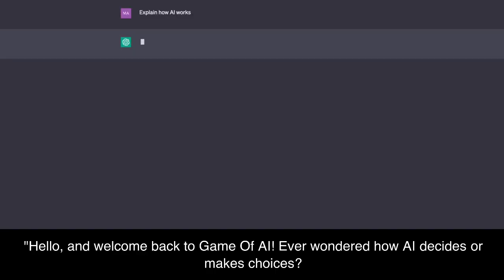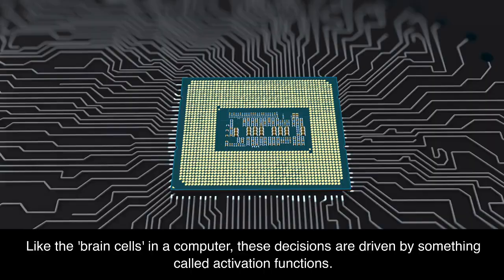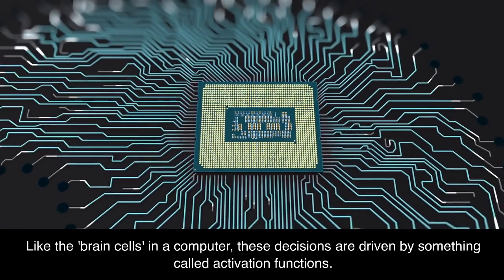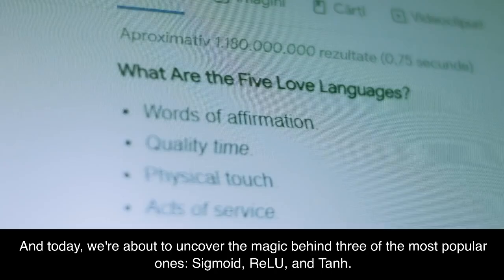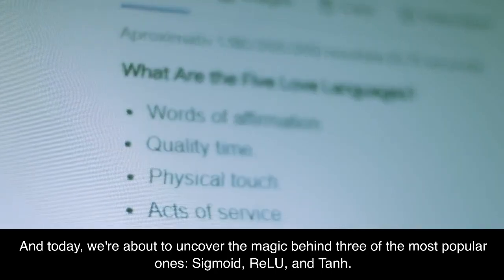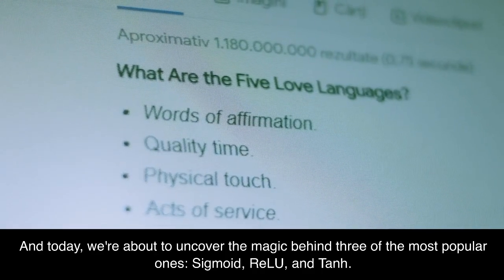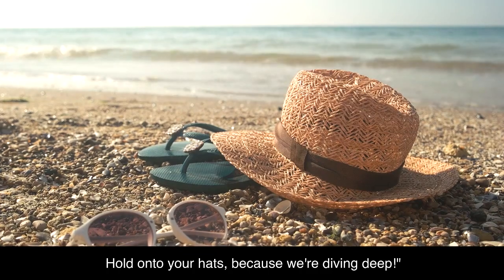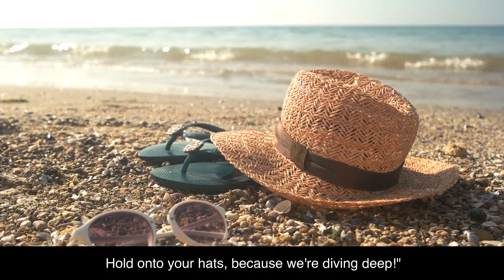The Magic Behind AI Decisions: Exploring Sigmoid, ReLU, and Tanh!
Embark on a mesmerizing journey through the enigmatic world of Artificial Intelligence with "Game Of AI"! 🚀 This episode unravels the captivating secrets behind how AI makes decisions with the help of essential gatekeepers known as Activation Functions. Dive deep with us into the magical realms of Sigmoid, ReLU, and Tanh, and discover how these pivotal functions dictate the signals passed through neural networks, acting as discerning gatekeepers. Whether you're a seasoned techie or an AI newbie, this enlightening exploration offers valuable insights into the underlying mechanisms that power artificial decision-making. 🧠💻 Don’t just stop here - explore, learn, and become a part of the future with us! 🔍🎉